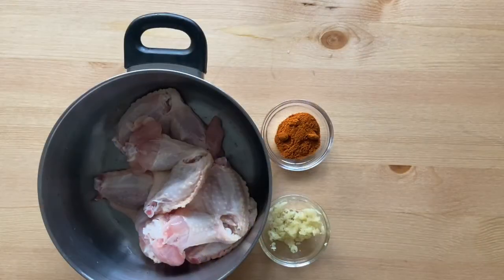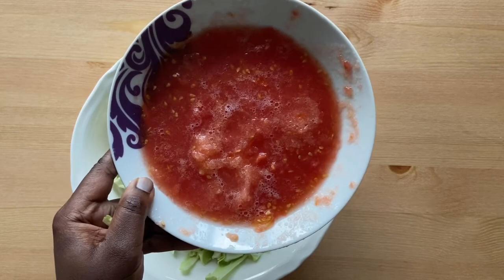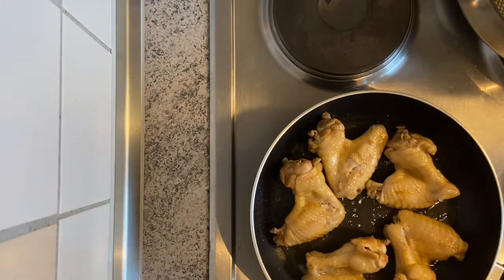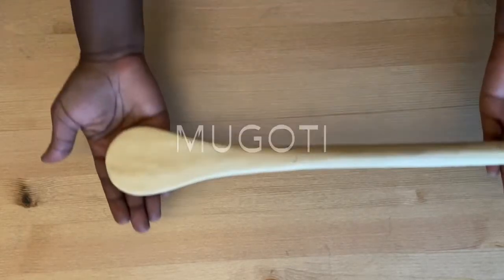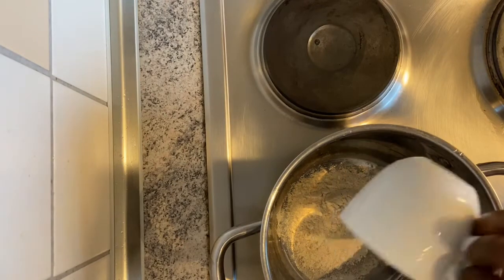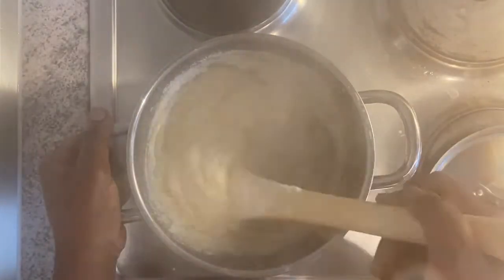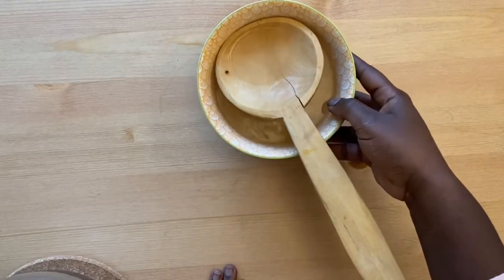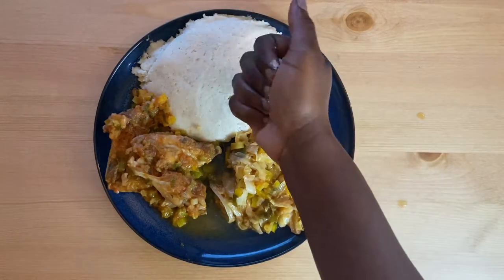How to make Sadza|Sadza and chicken wings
In this video i am going to be showing you how to make Sadza. Sadza is the staple food of my home country of Zimbabwe. You eat it with your hands and can enjoy with a variety of side dishes. The portion i made is enough for one person.
ingredients
90g maize meal ( hupfu)
100ml cold water
500ml boiling water
150g maize meal(you might need more or less)
you are going to need to let your sadza to boil for atleast 15min.